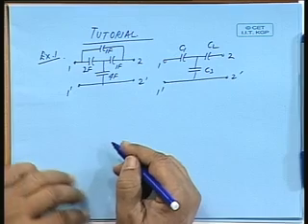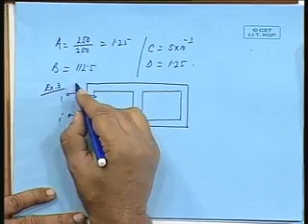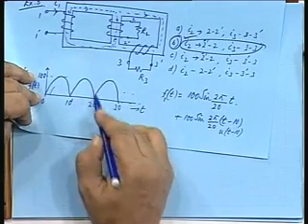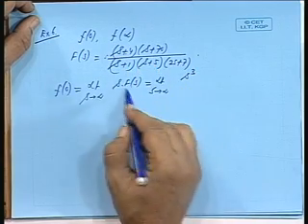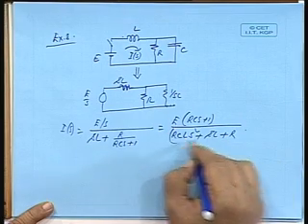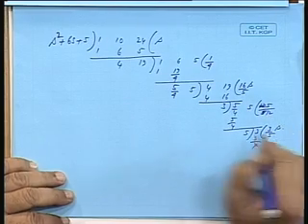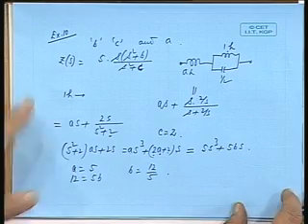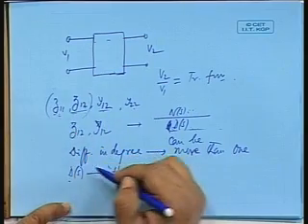Lecture - 30 Tutorial (Contd.)